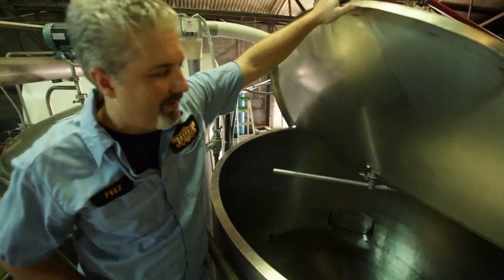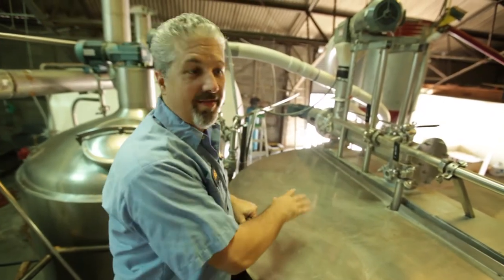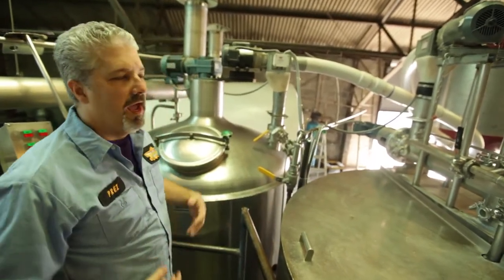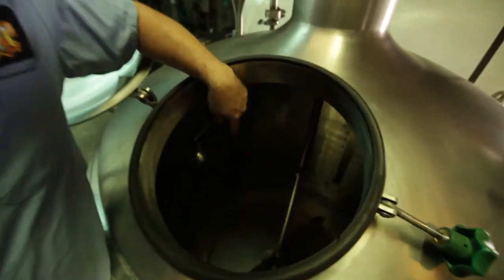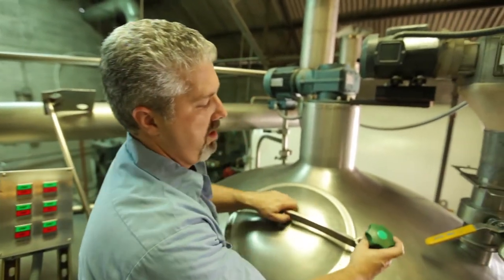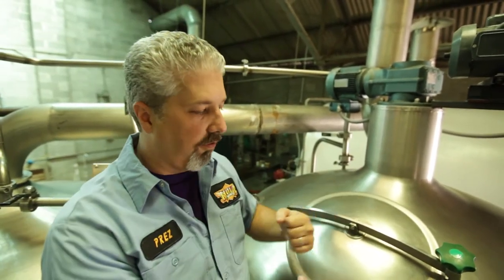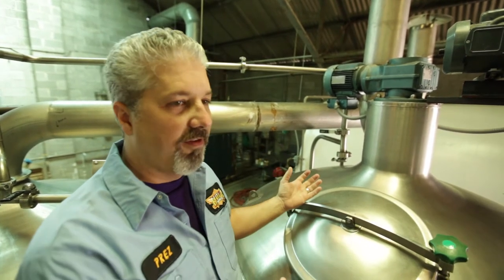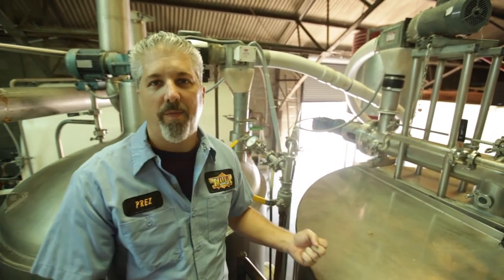NOLA Brewing - One Square Mile, New Orleans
This video is a deleted scene from the New Orleans episode of the documentary series ONE SQUARE MILE. You can watch the series and learn more about this video by going to the series